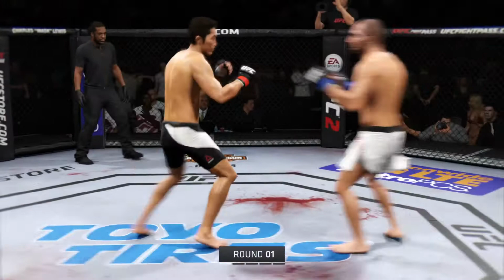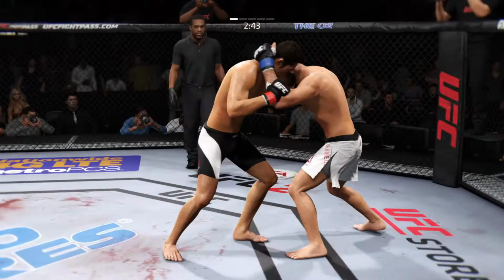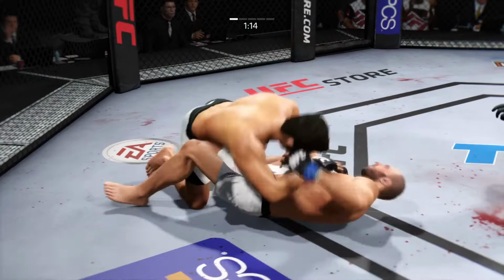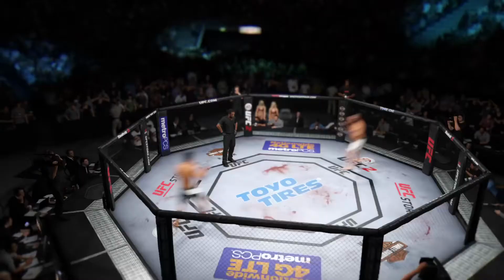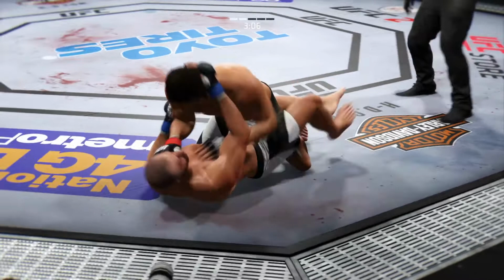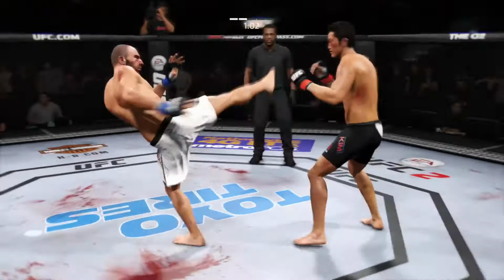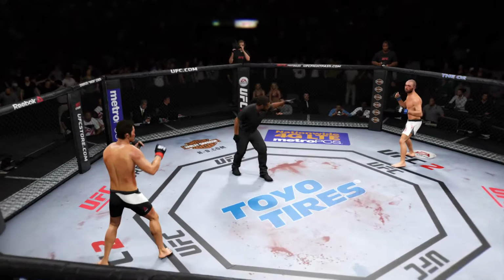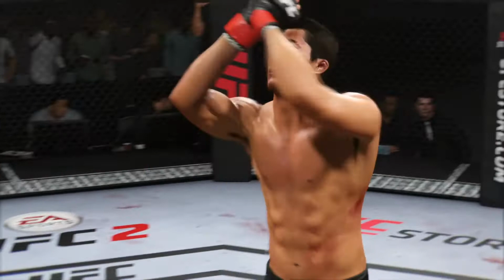UFC Dong Hyun Kim VS Omari Akhmedov